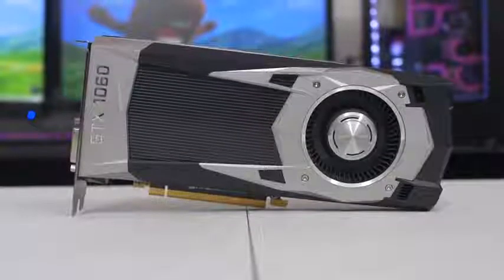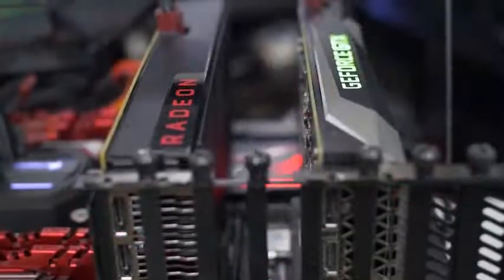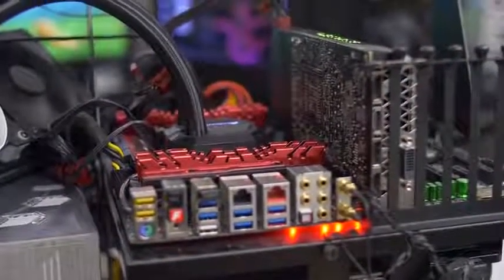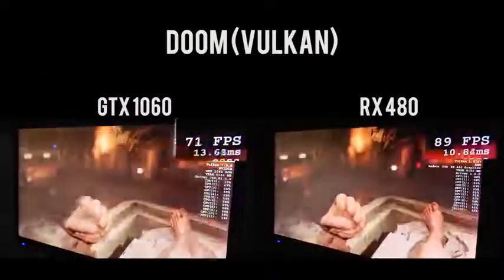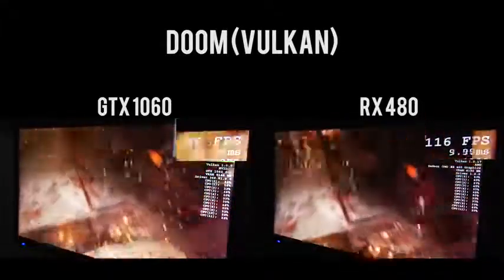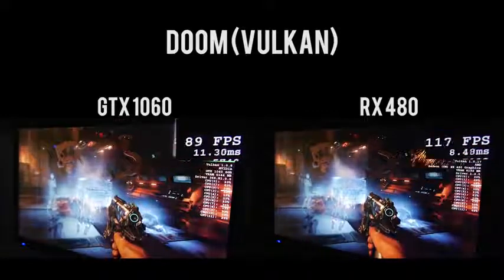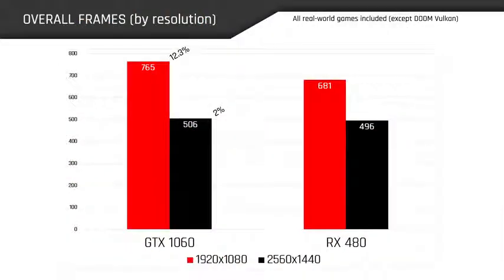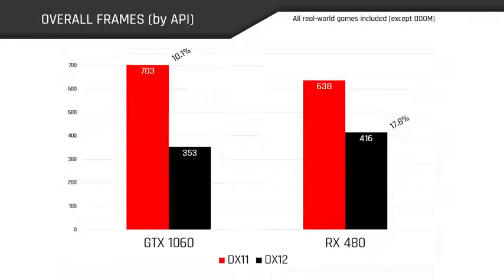GTX 1060 VS RX 480 12 Games Tested!! DX12, DX11, Vulkan OpenGL DOOM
"The GTX 1060 or the RX 480?" That's the question on everyone's minds. To find an answer, I try shutting up for once and let the benchmarks do the talking. Enjoy!

GTX 1060
Canada: ¯\_(ツ)_/¯